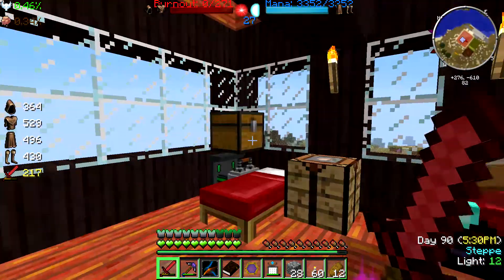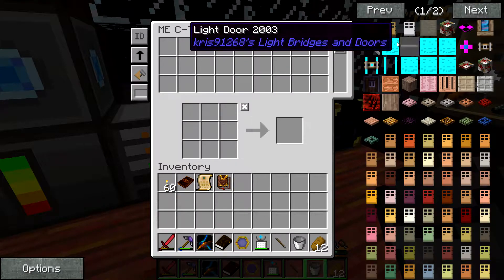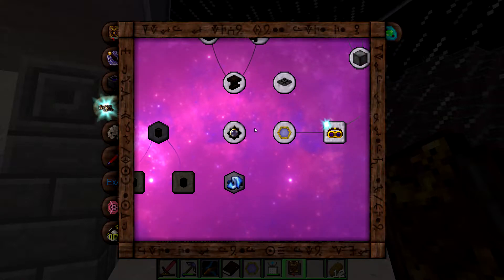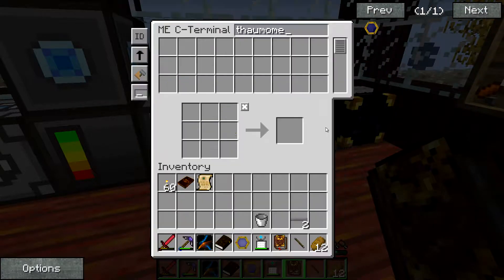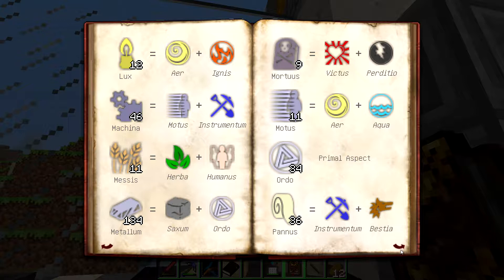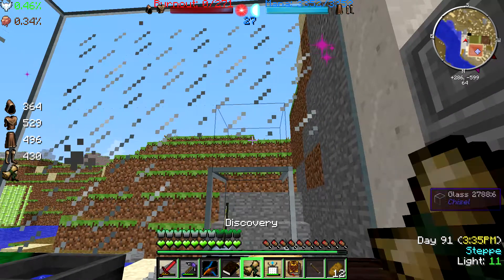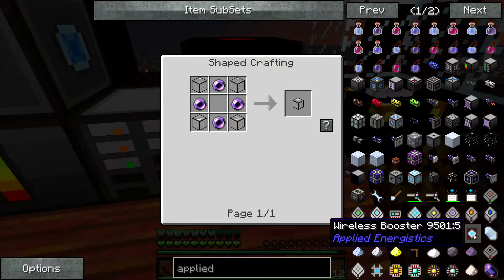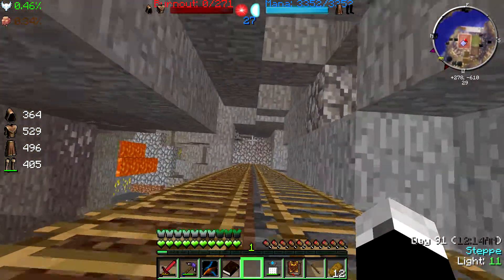Minecraft (DNS Techpack) EP 69 | More research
Welcome to Minecraft (DNS Techpack) where we discover the lans of minecraftia anew.